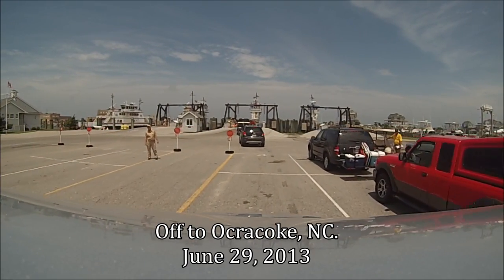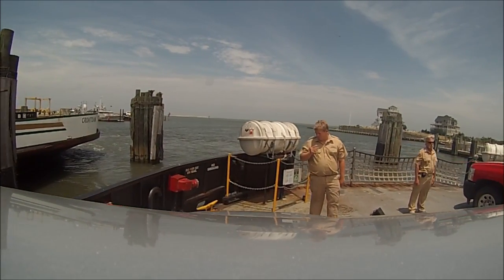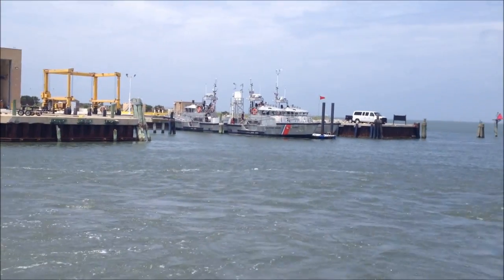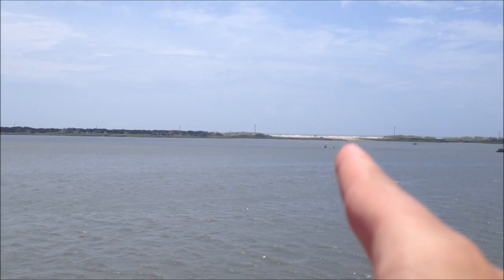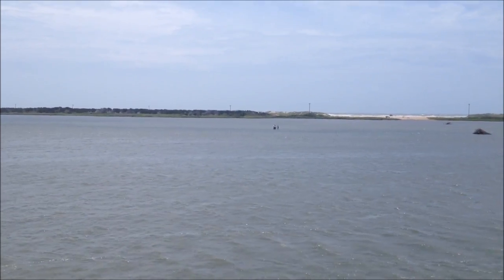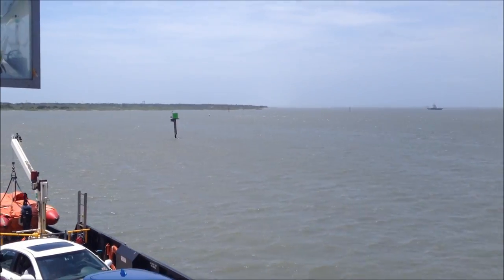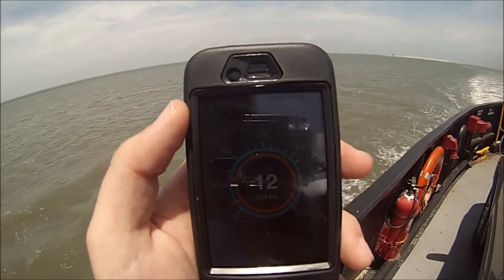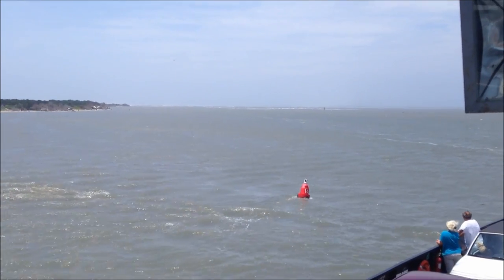Hatteras Island - Ocracoke Island, NC (Ferry Ride)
This is the ferry ride from Hatteras Landing, to Ocracoke Island, NC. A 40+ minute ride between the two islands with outstanding scenery along the way. Enjoy!